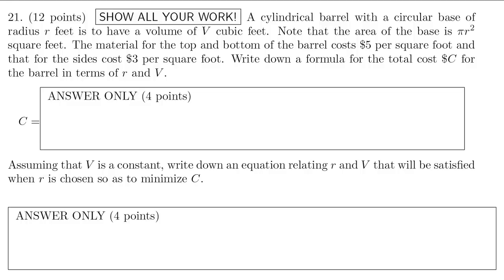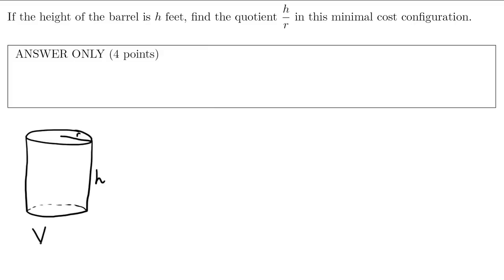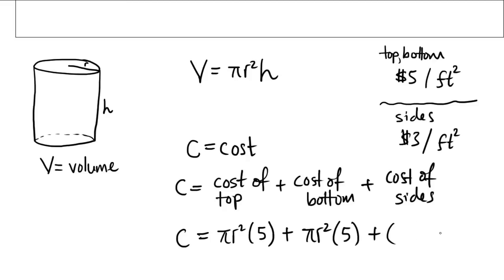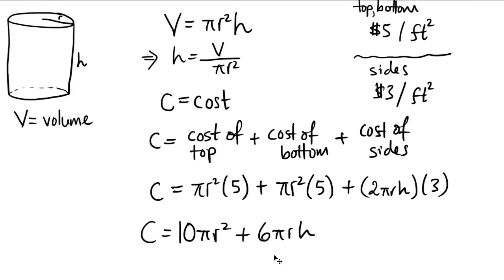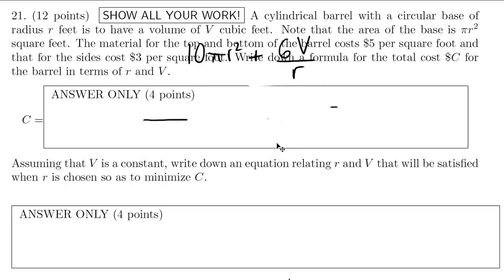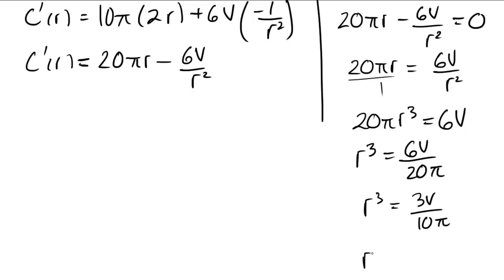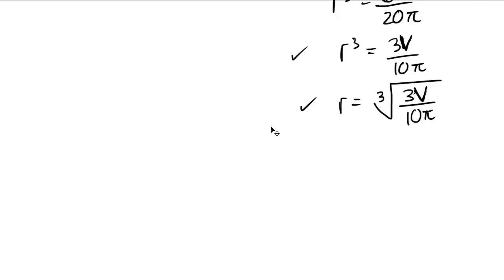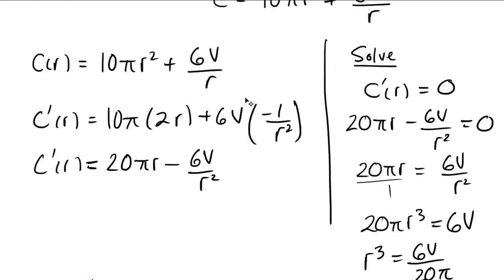McGill - Math 140 - December 2011 - Question 21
Video Solutions of a McGill Math 140 Calculus Final Exam